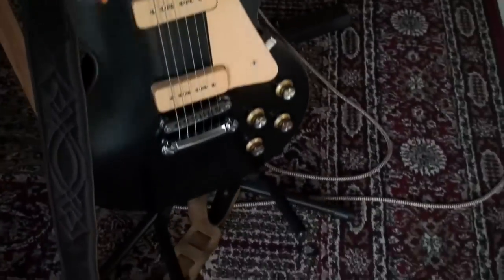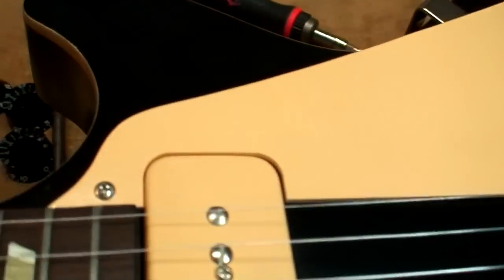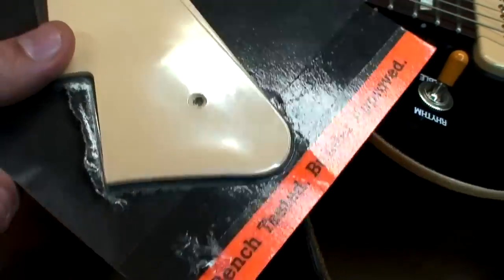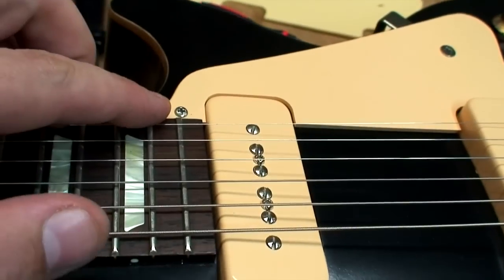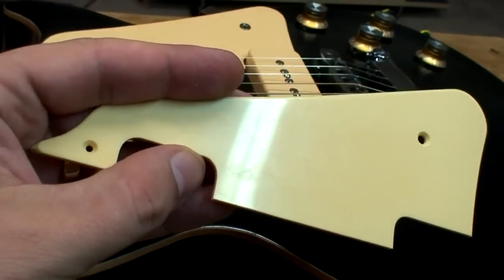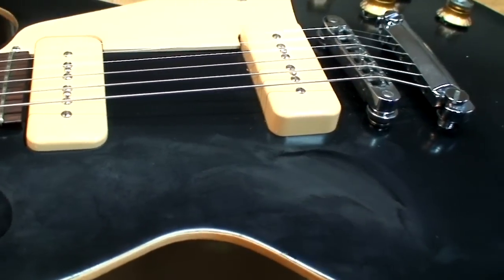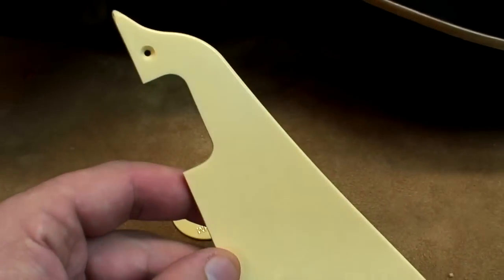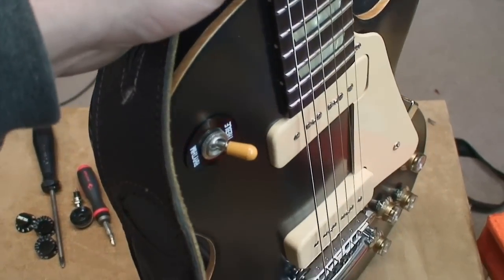Gibson Plastic parts VS "AllParts" brand.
Anyone know why no aftermarket parts fit properly on your Gibson?